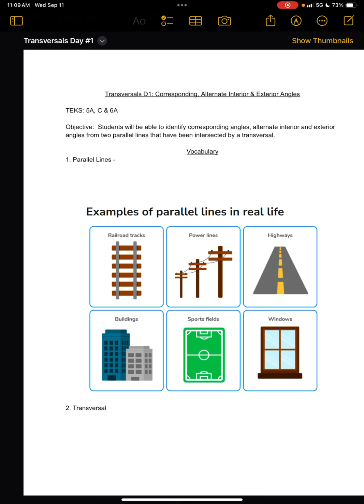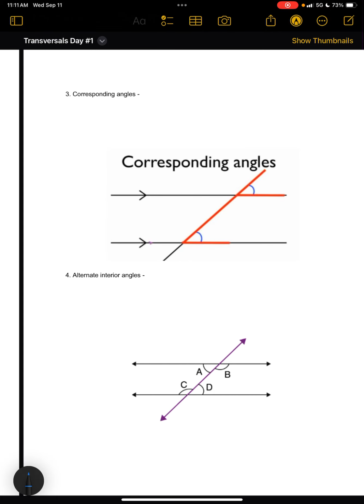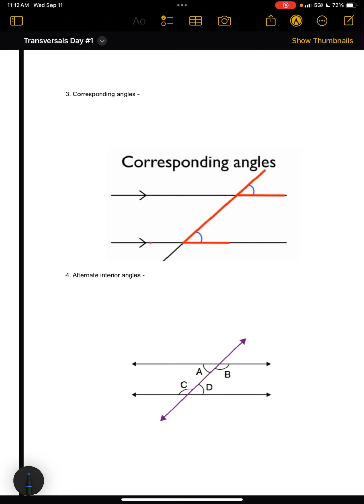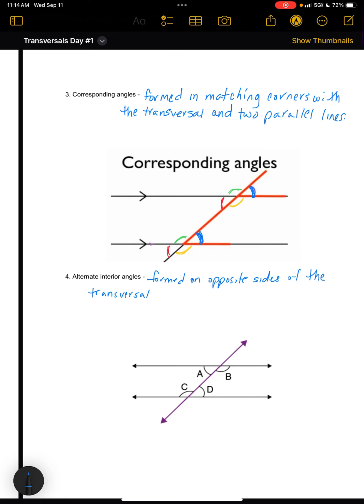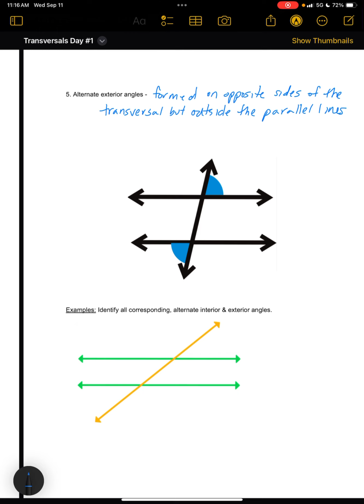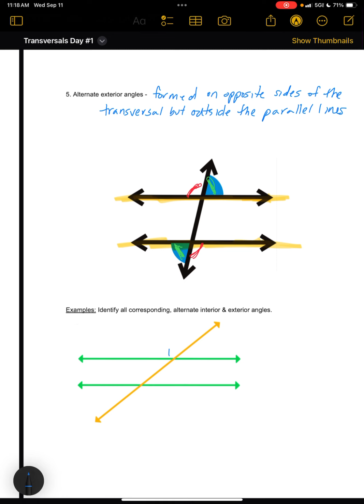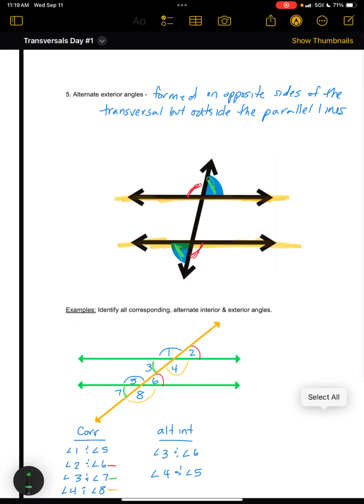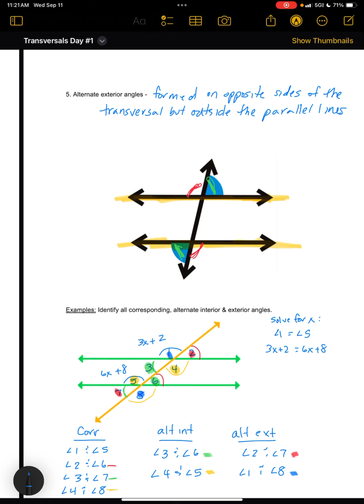September 11, 2024